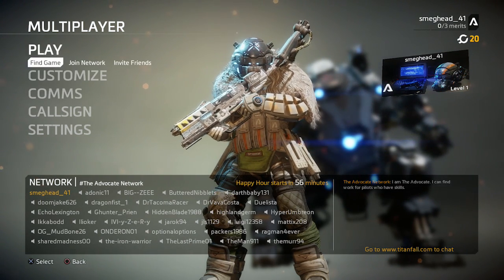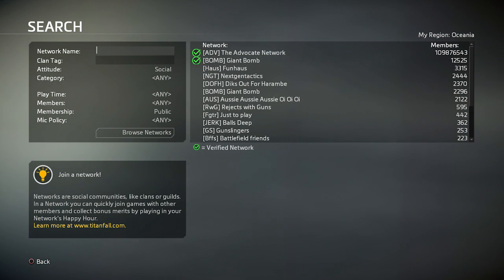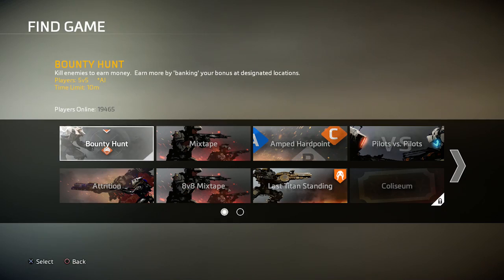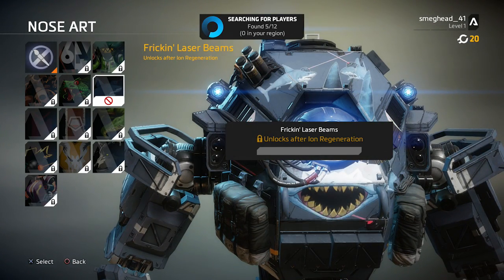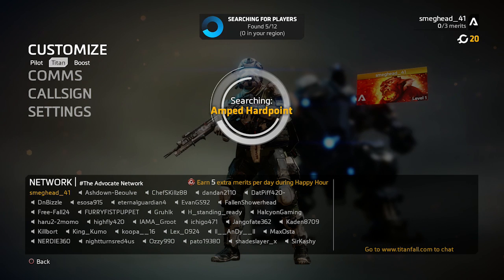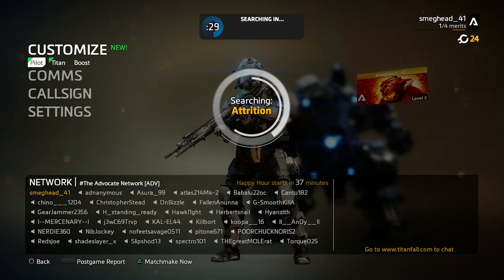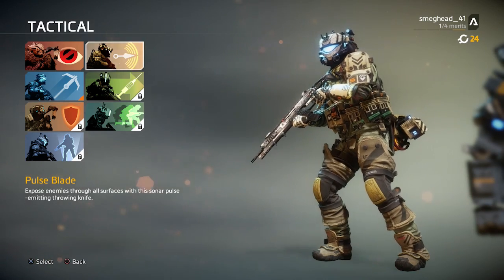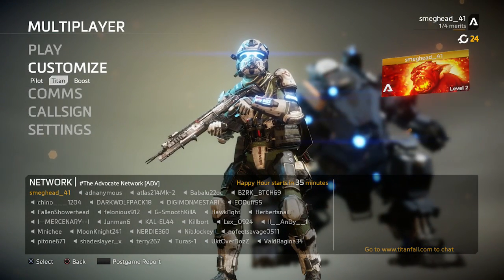First Glance: Titanfall 2 MP (2016, PS4)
Call of Duty: Infinite Warfare isn’t the only sci-fi military shooter out this season. This time on First Glance we delve into Titanfall 2’s multiplayer mode and see how it checks out. Prepare for Titanfall!